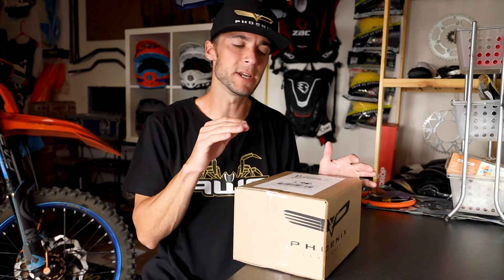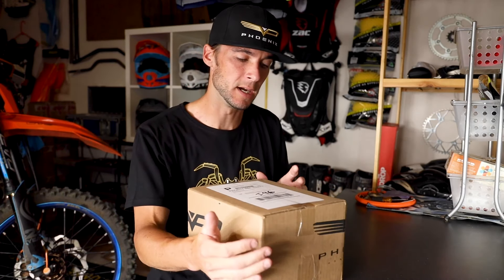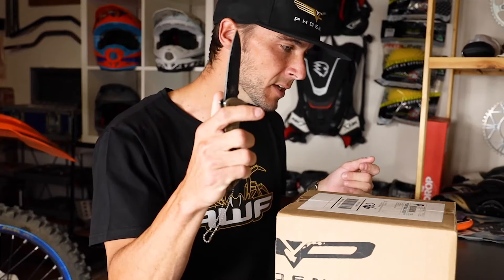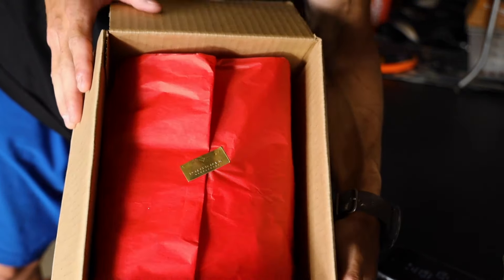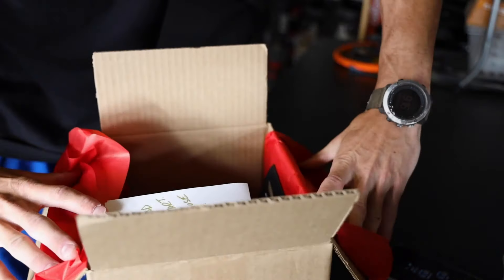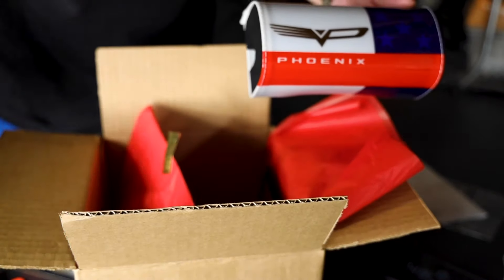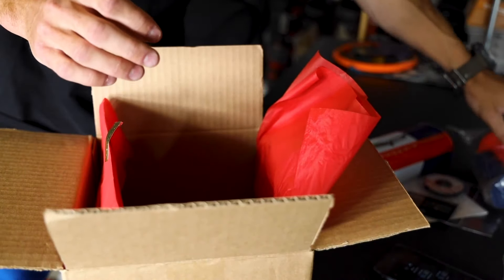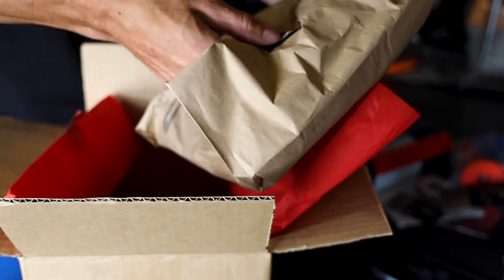Phoenix Handlebars | Unboxing | USA Kit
We unbox the newest offering from our good friends over at Phoenix Handlebars- their USA kit.

Gotta love unboxings for companies like these who really put a lot of care and attention into their packaging & presentation.